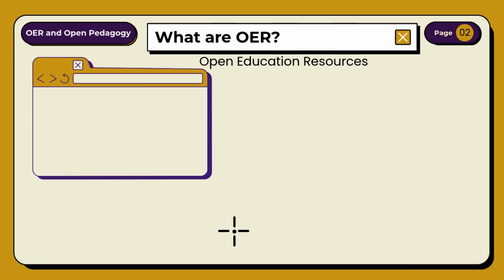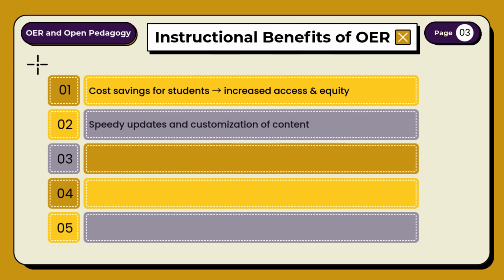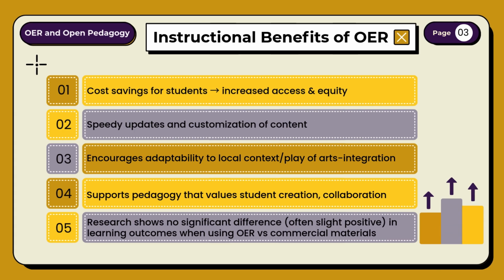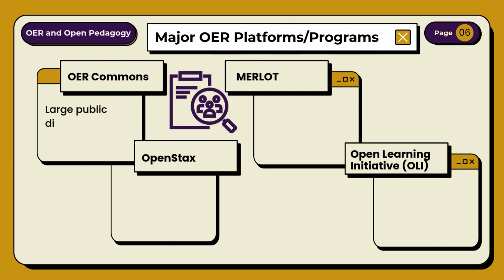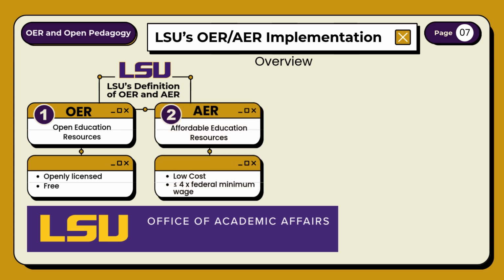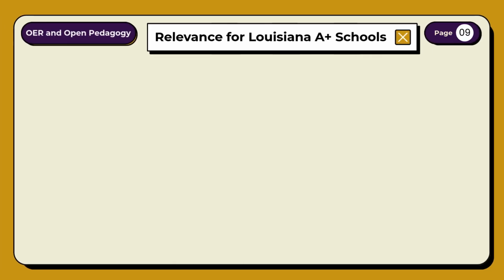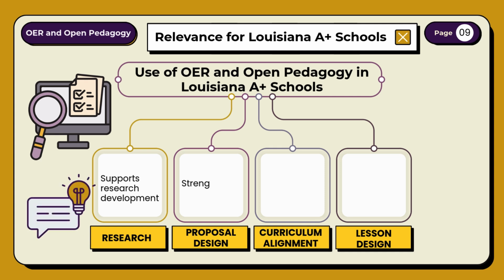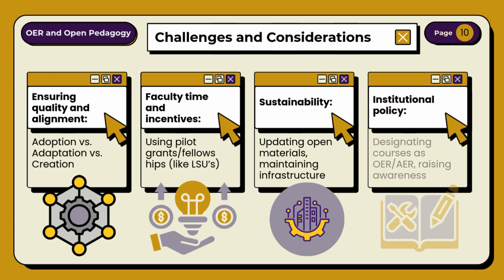ELRC 7551 Module 5